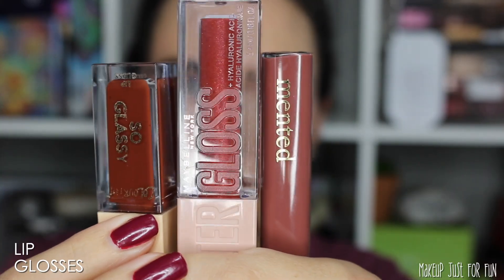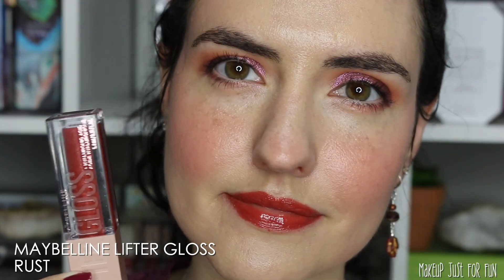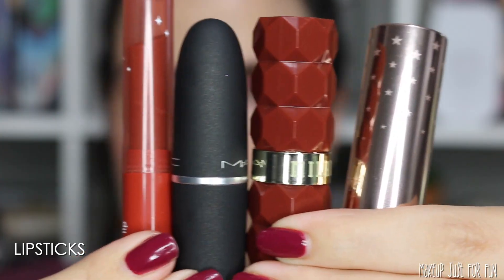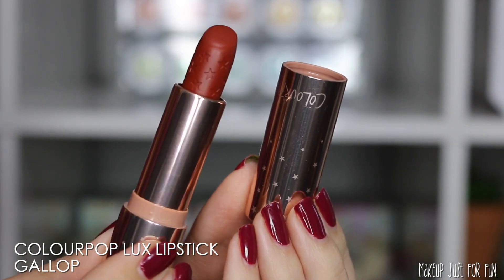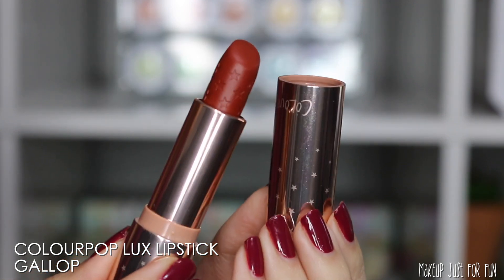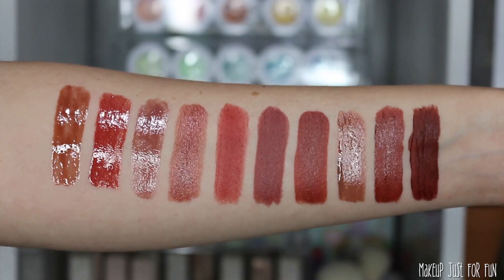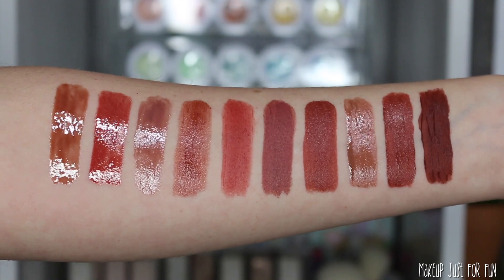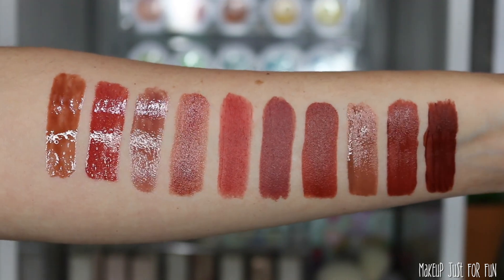TOP 10 Fall Favorite Lip Colors | Ten Favorite Lipsticks for Autumn 2022 + Lip Swatches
Sharing my TOP TEN current favorite FALL lip colors featuring a variety of finishes, formulas and price points. I'm talking about everything from the drugstore to high end, glosses, matte and satin lipsticks! I hope you find this video helpful in finding your new favorite lip color! What are your favorite lip colors for fall - or any season!? Leave them in the comments so we can check out your faves too!

Hang out with me on Instagram

Greenscreens credit:
Greenscreens by JanTube Editing